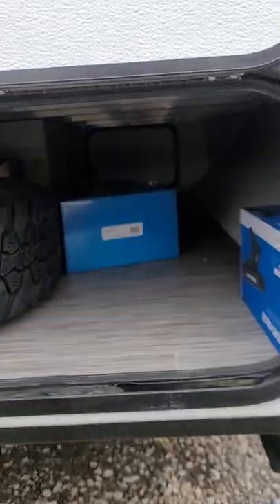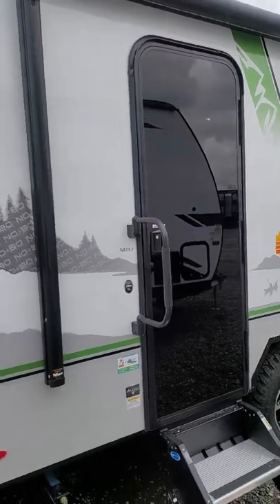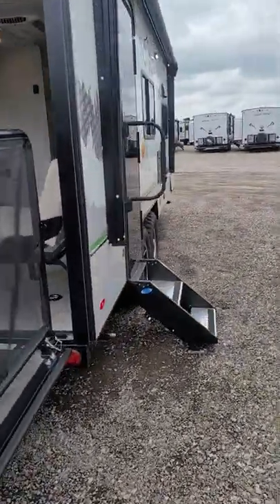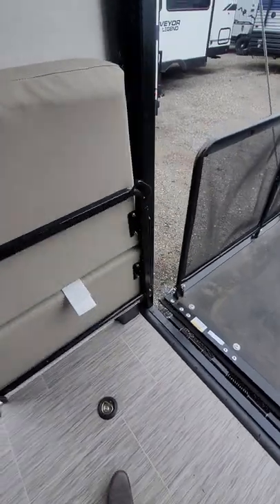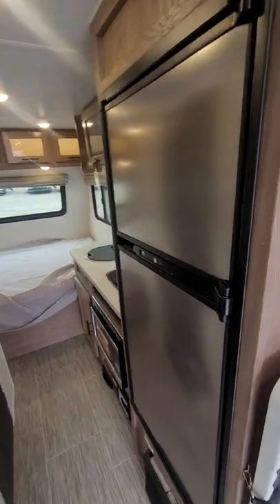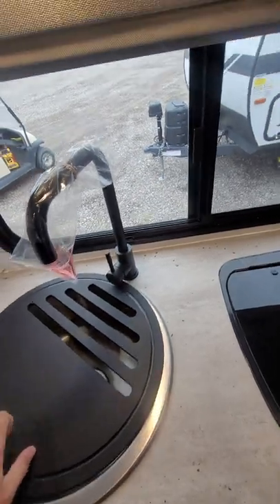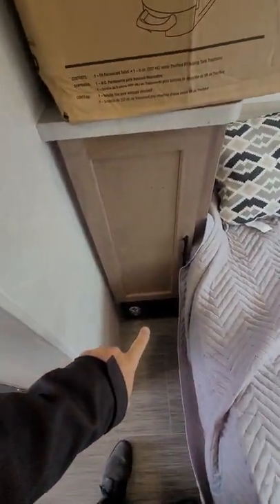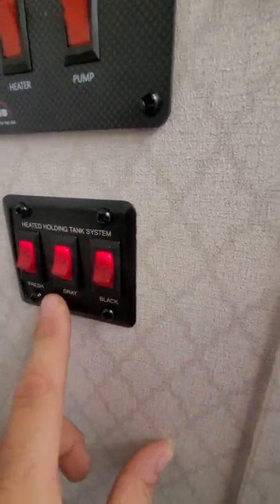2022 NOBO 19.1 Toy Hauler